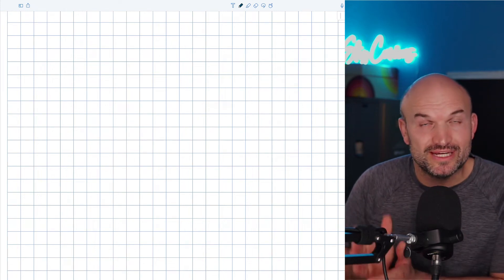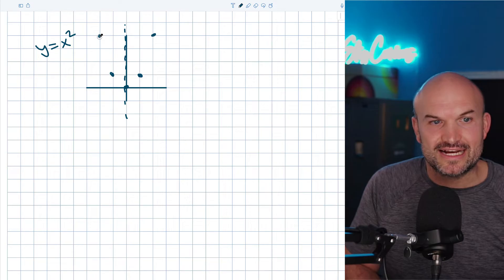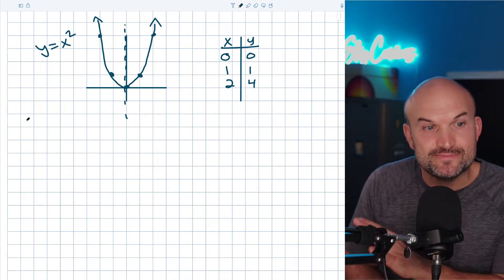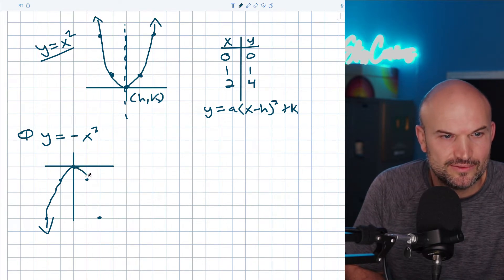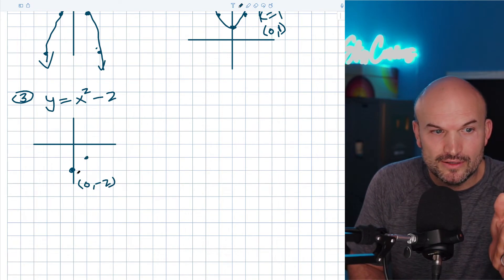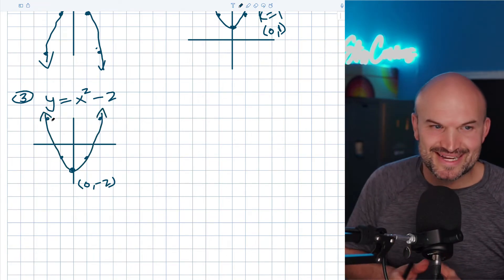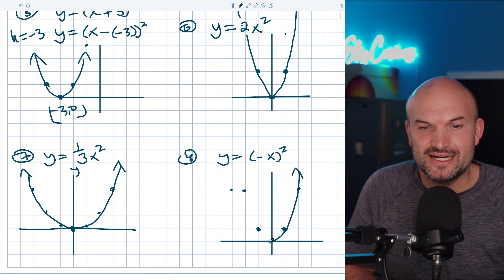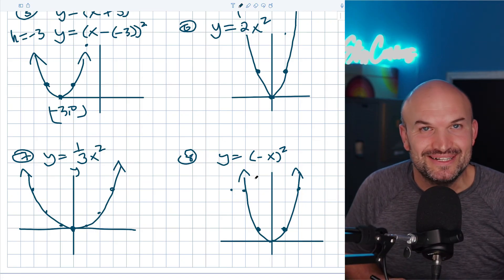8 Transformations You MUST KNOW to graph a quadratic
In this video we will discuss the 8 basic transformations that you need to know when graphing a quadratic function